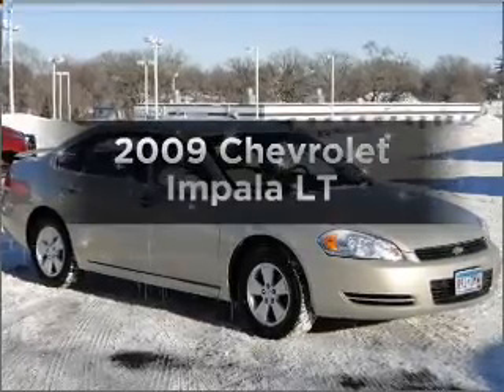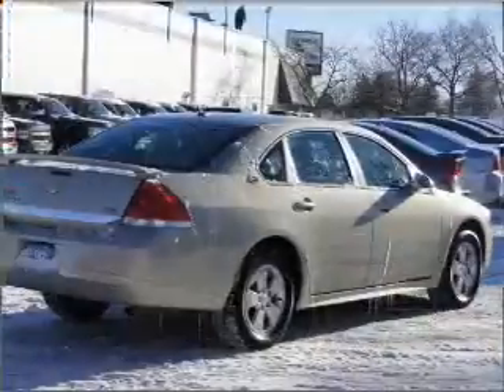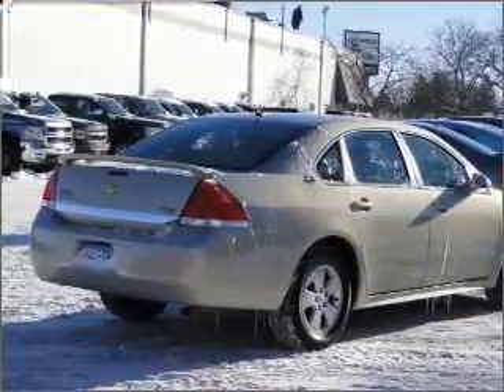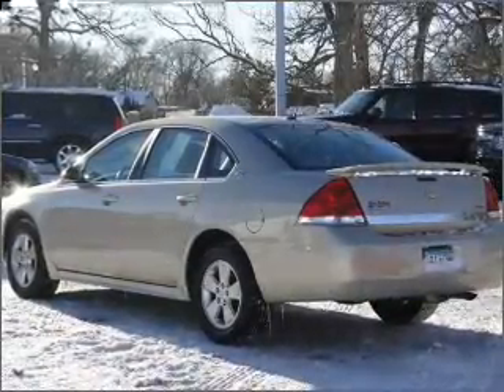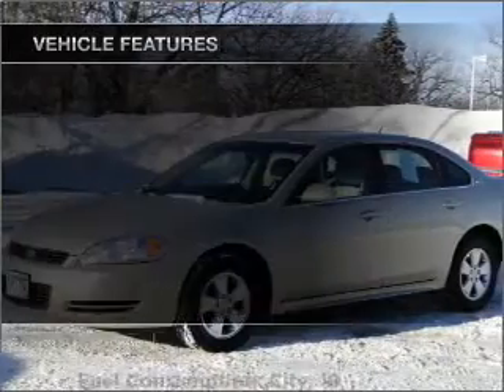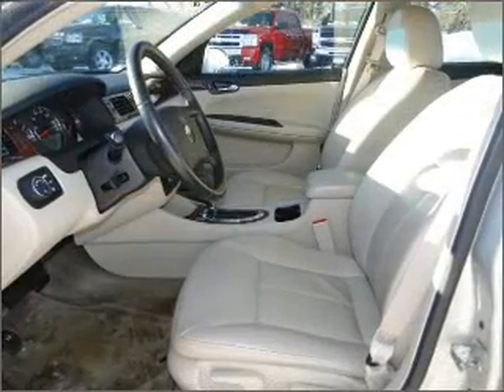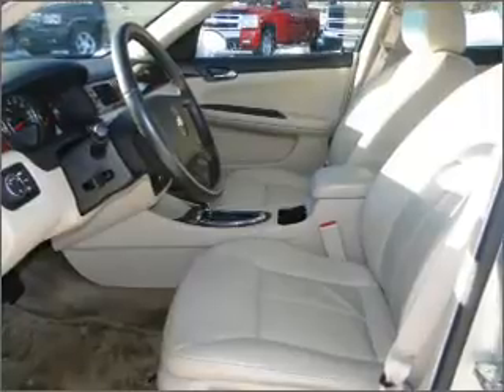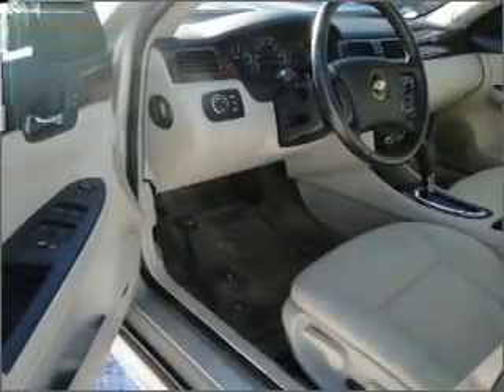2009 Chevrolet Impala - Anoka MN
Year: 2009
Make: Chevrolet
Model: Impala
Trim: LT
Engine: 3.5 liter 6 cylinder 12 valve
Transmission: 4-Speed Automatic
Color: Gold Mist Metallic
Mileage: 57093
Address:
435 West Main Street